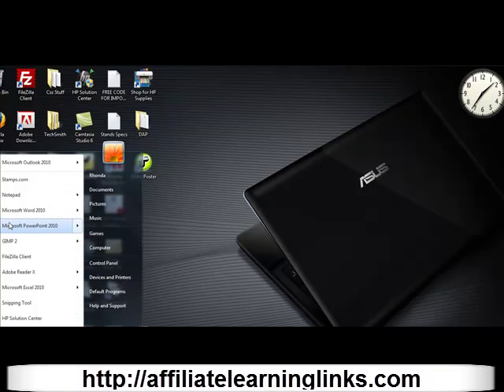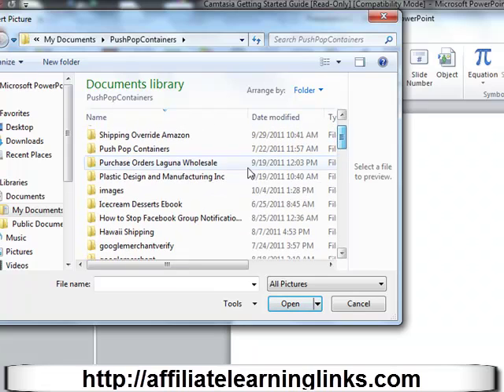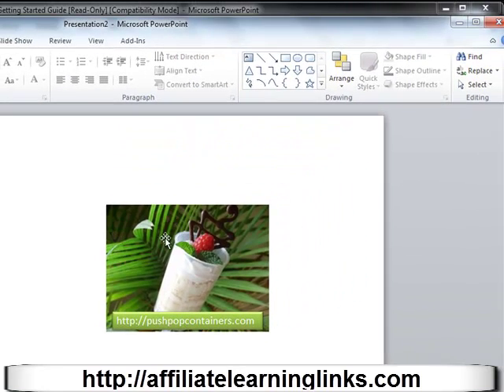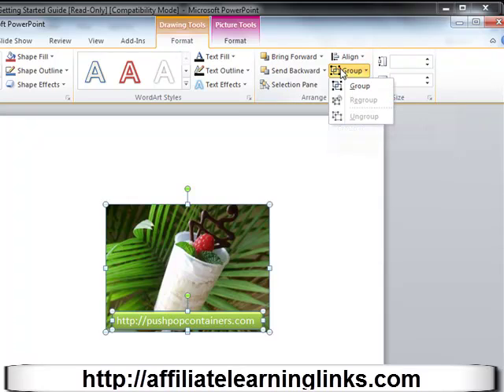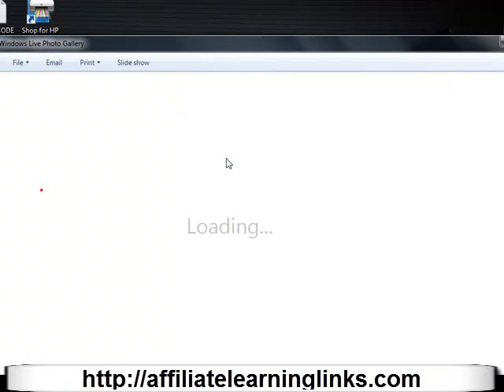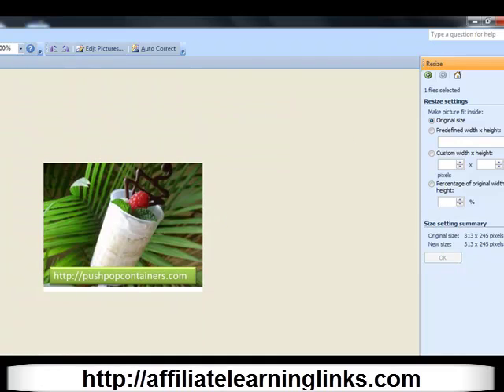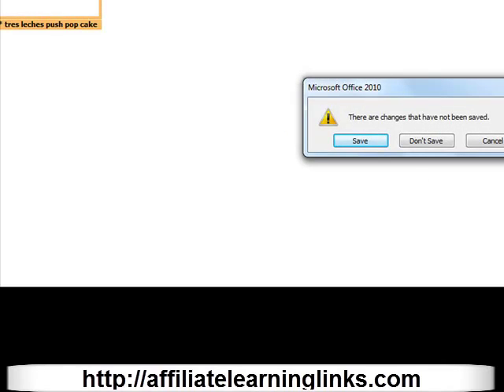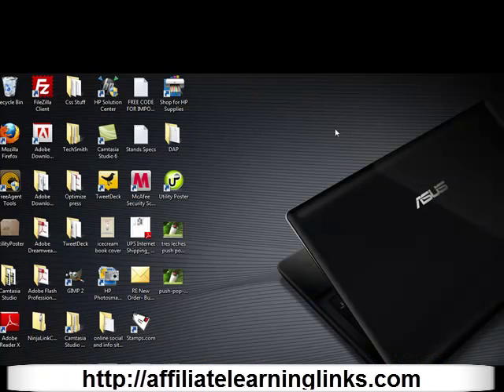How to put watermarks on pictures using power point.mp4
How to put watermarks and overlay's on pictures and graphics using Power Point.